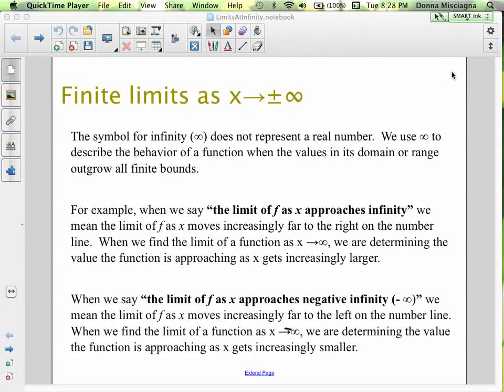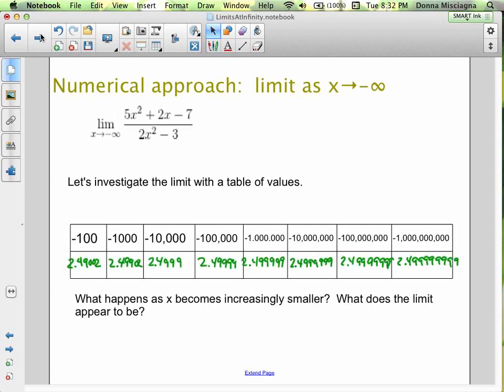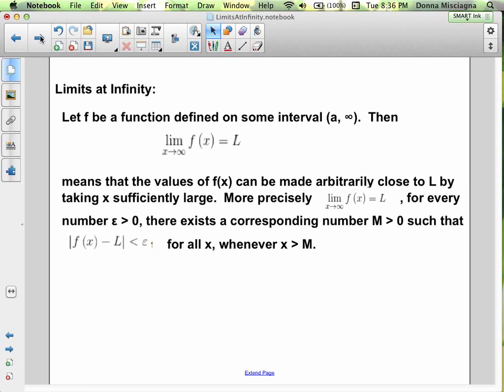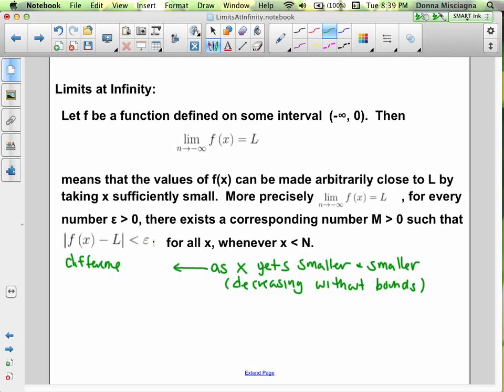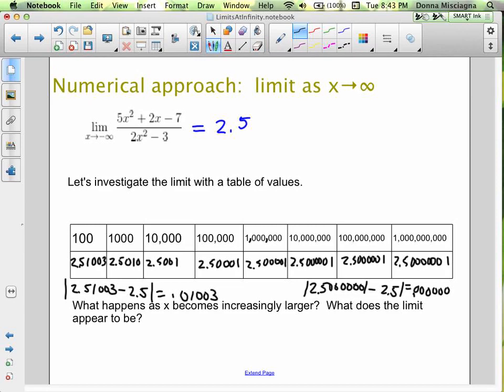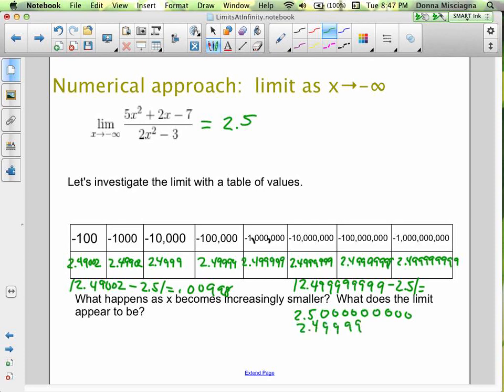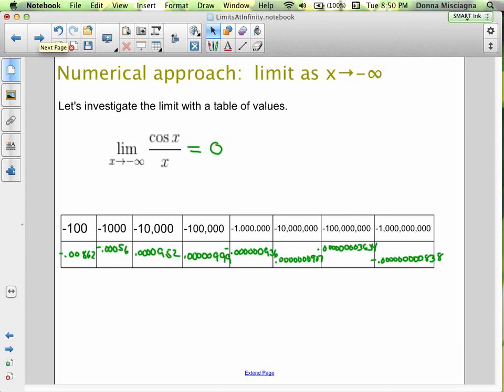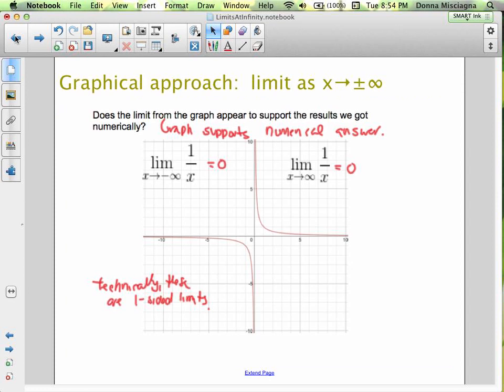Numerical and Graphical Limits at Infinity Broadband